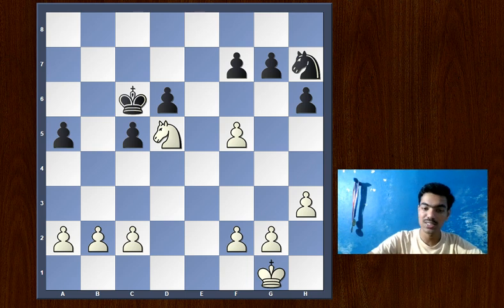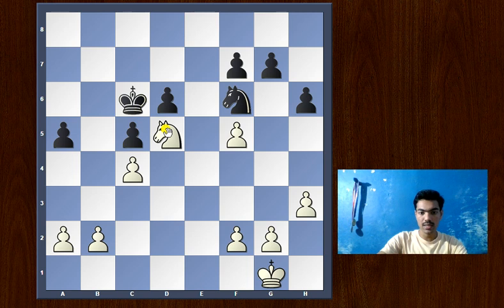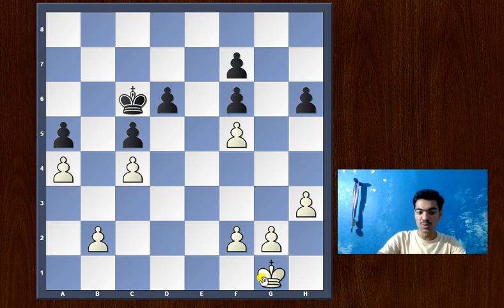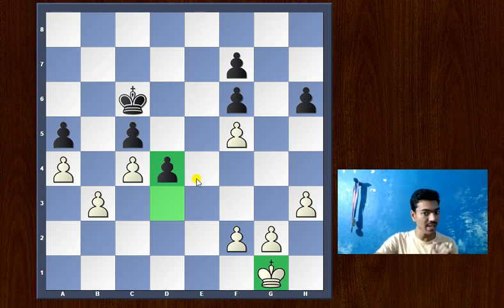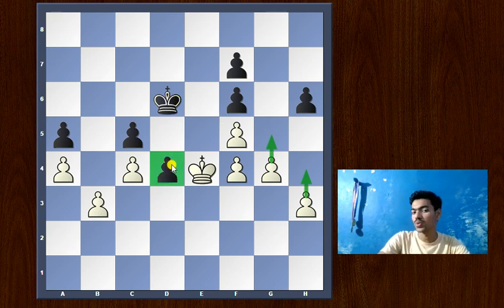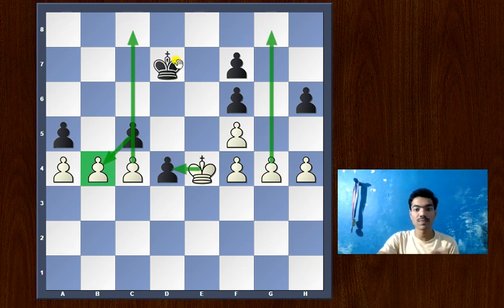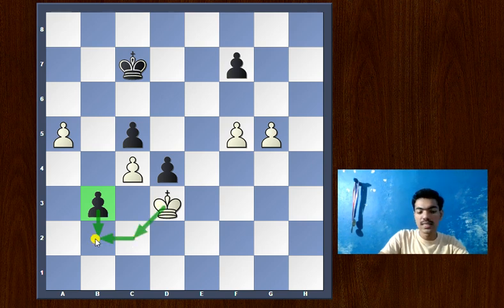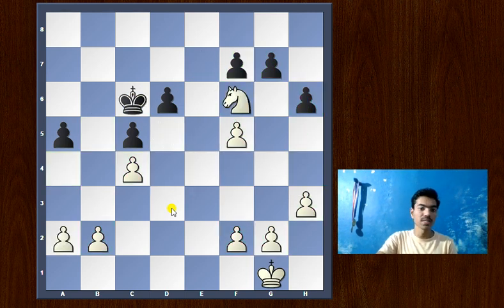Jose Raul Capablanca: The God Of Endgames | Chess Endgame Lessons from Capablaca | The Cuban Genius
J. R. Capablanca vs A. G. Conde
(Hastings, 1919)

José Raúl Capablanca y Graupera (19 November 1888 – 8 March 1942) was a Cuban chess player who was world chess champion from 1921 to 1927. A chess prodigy, he is widely renowned for his exceptional endgame skill and speed of play.
Born in Havana, he beat Cuban champion Juan Corzo in a match on 17 November 1901, two days before his 13th birthday. His victory over Frank Marshall in a 1909 match earned him an invitation to the 1911 San Sebastian tournament, which he won ahead of players such as Akiba Rubinstein, Aron Nimzowitsch and Siegbert Tarrasch. Over the next several years, Capablanca had a strong series of tournament results. After several unsuccessful attempts to arrange a match with then world champion Emanuel Lasker, Capablanca finally won the world chess champion title from Lasker in 1921. Capablanca was undefeated from 10 February 1916 to 21 March 1924, a period that included the world championship match with Lasker.

Capablanca lost the title in 1927 to Alexander Alekhine, who had never beaten Capablanca before the match. Following unsuccessful attempts to arrange a rematch over many years, relations between them became bitter. Capablanca continued his excellent tournament results in this period but withdrew from serious chess in 1931. He made a comeback in 1934, with some good results, but also showed symptoms of high blood pressure. His last major tournament was the AVRO tournament of 1938, where he performed disappointingly. He died in 1942 of a brain hemorrhage.

Capablanca excelled in simple positions and endgames; Bobby Fischer described him as possessing a "real light touch". He could play tactical chess when necessary, and had good defensive technique. He wrote several chess books during his career, of which Chess Fundamentals was regarded by Mikhail Botvinnik as the best chess book ever written. Capablanca preferred not to present detailed analysis but focused on critical moments in a game. His style of chess was influential in the play of future world champions Bobby Fischer and Anatoly Karpov.

In an interview in 1925, Capablanca denied reports that he thought chess had already currently reached its limit because it was easy for top players to obtain a draw. He was concerned, however, that the accelerating development of chess technique and opening knowledge might cause such stagnation in 50 years. Hence, he suggested the adoption of a 10×8 board with two extra pieces per side:

￼ a chancellor that combines the movements of a rook and a knight;

￼ an archbishop that combines the movements of a bishop and a knight. This piece would be able to deliver checkmate on its own, which none of the conventional pieces can do, but checkmate cannot be forced without the help of its own king. He thought this would prevent technical knowledge from becoming such a dominant factor, at least for a few centuries.

Capablanca and Edward Lasker experimented with 10×10 and 10×8 boards, using the same expanded set of pieces. They preferred the 8-rank version as it encouraged combat to start earlier, and their games typically lasted 20 to 25 moves. Contrary to the claims of some critics, Capablanca proposed this variant while he was world champion, not as sour grapes after losing his title.

Similar 10×8 variants had previously been described in 1617 by Pietro Carrera and in 1874 by Henry Bird, differing only in how the new pieces were placed in each side's back row. Subsequent variants inspired by Capablanca's experimentation have been proposed, including Grand Chess (a 10×10 board with pawns on the third rank) and Embassy Chess (the Grand Chess setup on a 10×8 board).